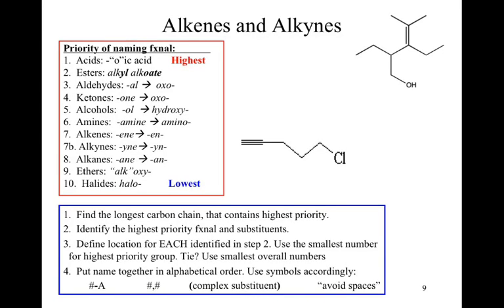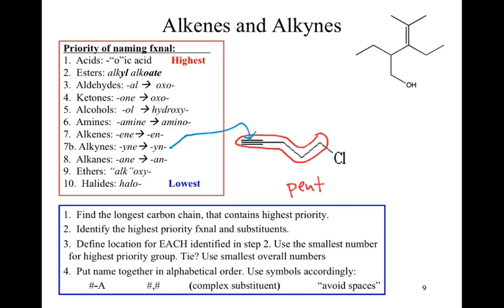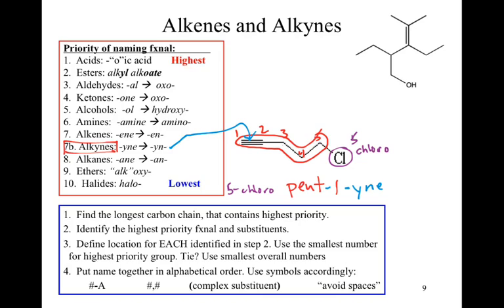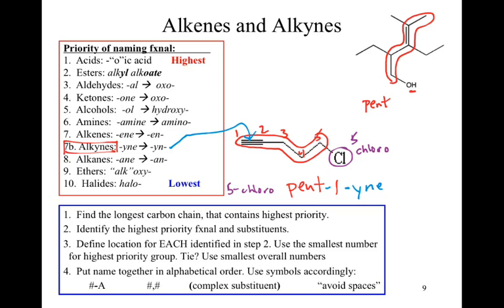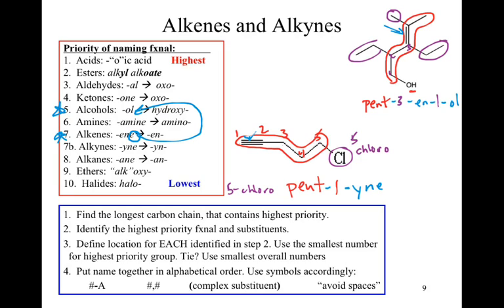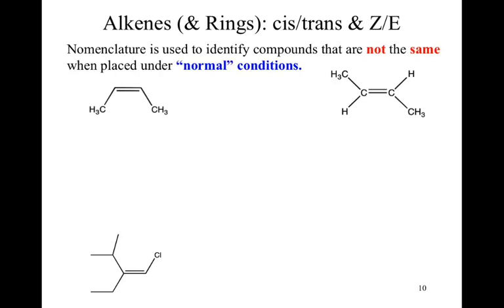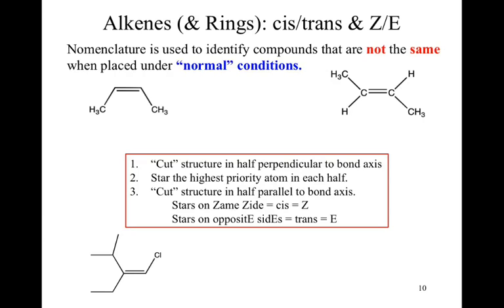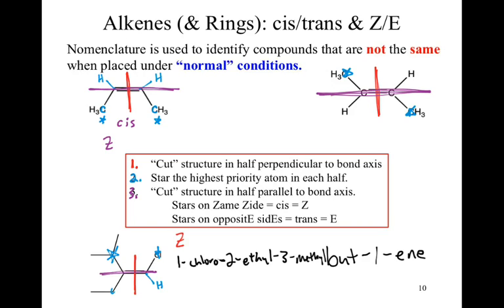nomenclatureCisZTransE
Naming of alkenes (alkynes?) emphasis on EZ nomenclature.